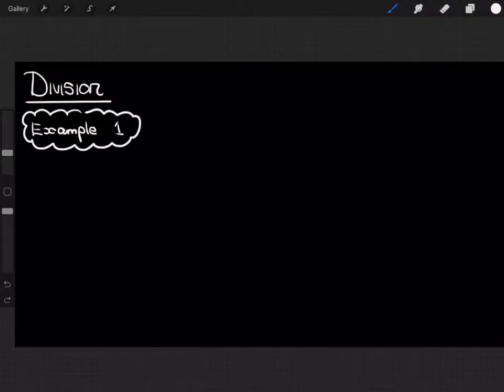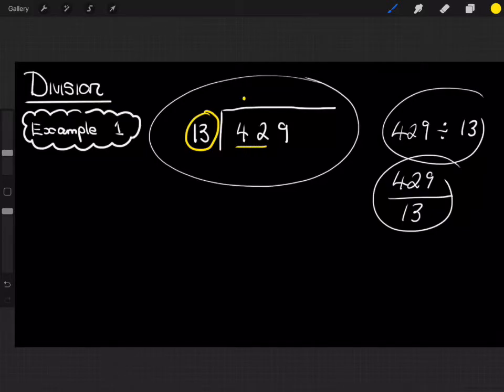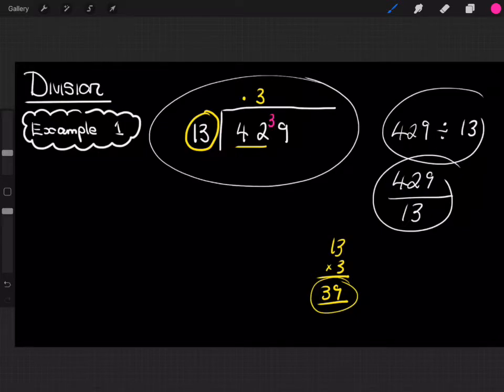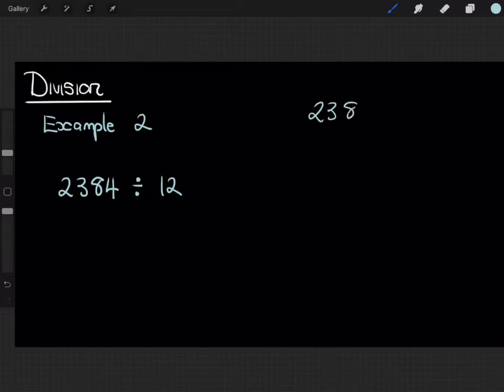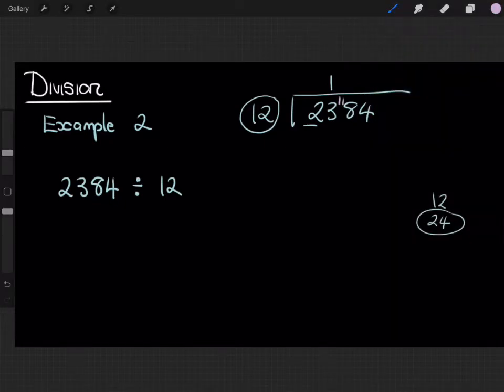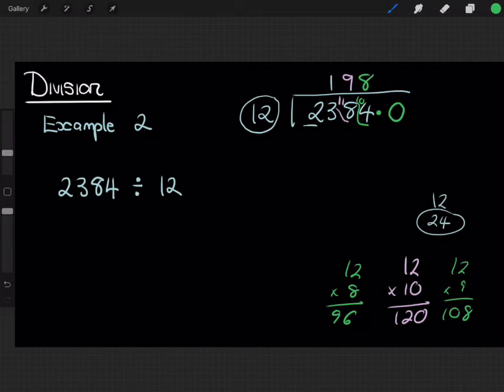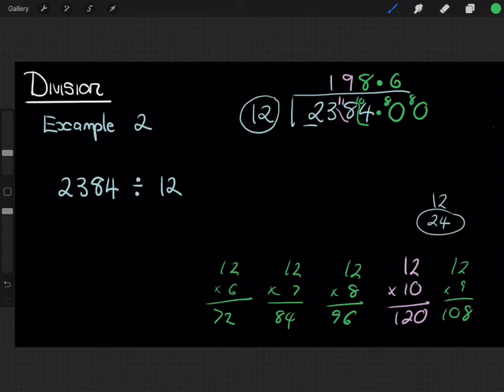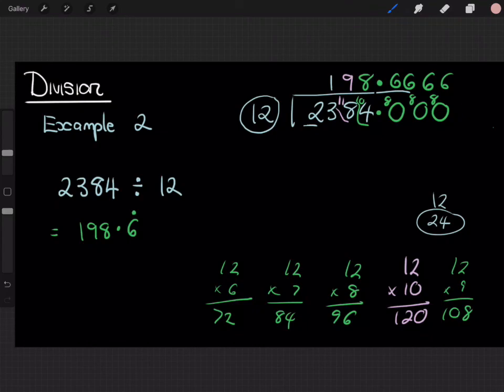short division HD 720p